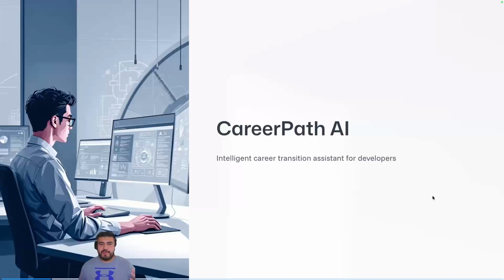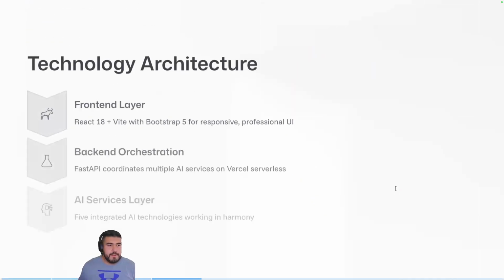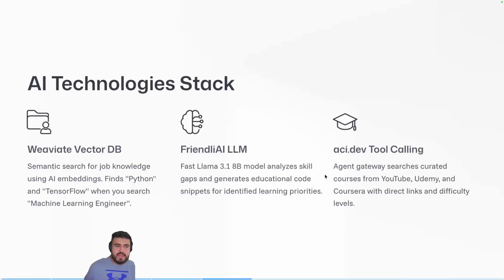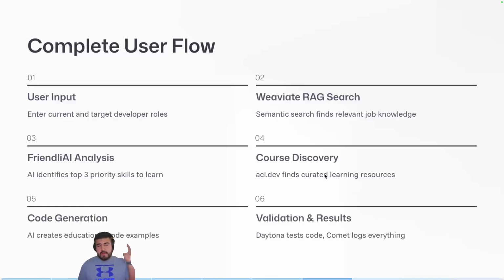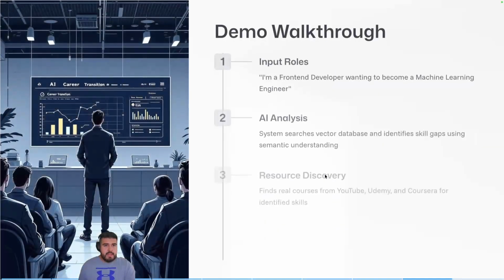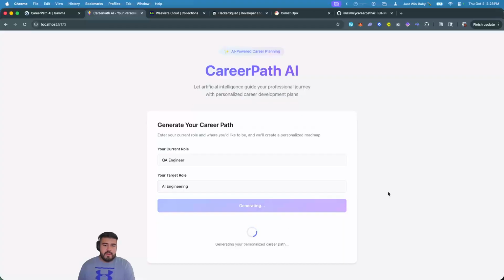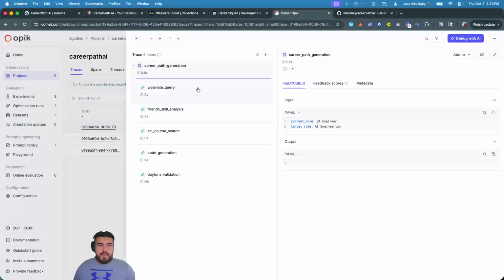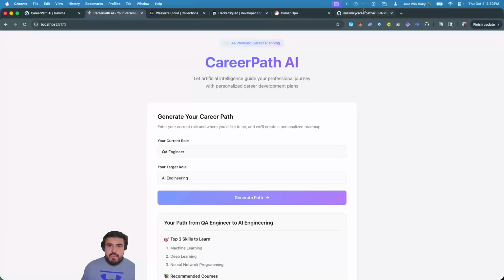Career Path AI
A personalized AI career coach that helps developers transition between roles using RAG (Retrieval-Augmented Generation) and agentic workflows.